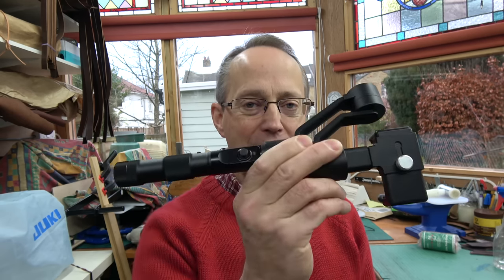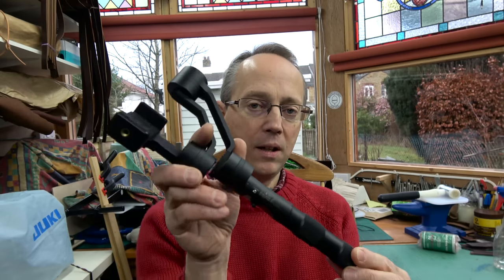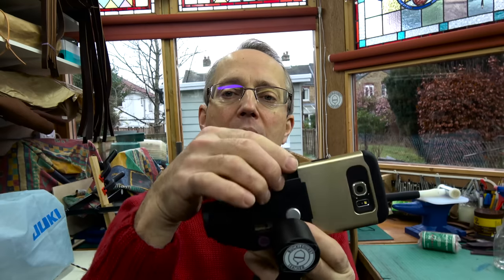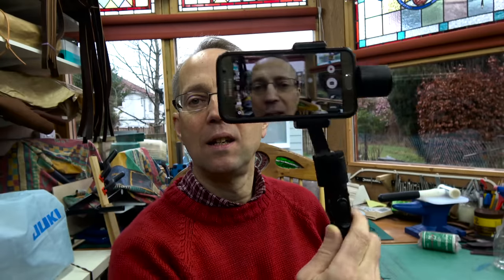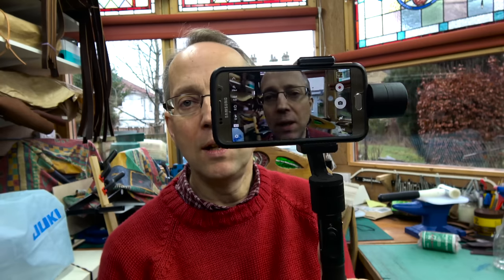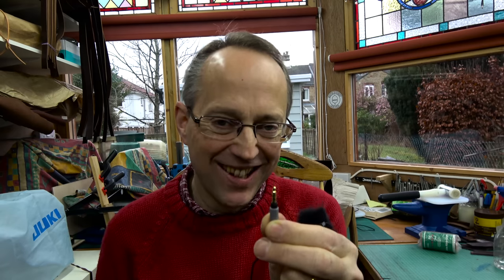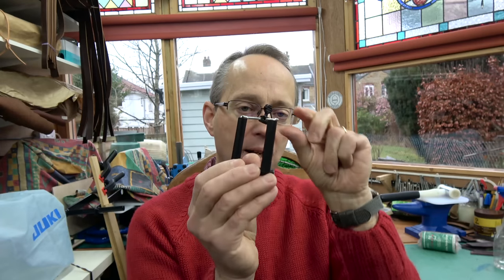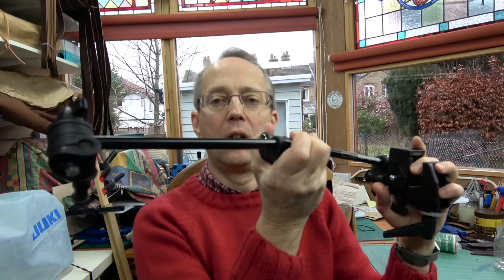Film on your Phone Using A Gimbal And Microphone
Using a 3 axis gimbal and a microphone to make great films and vlogs on your cell phone.
Links to products:
Zhiyun Z1 Smooth C 3 Axis Joystick Handheld Smartphone Gimbal Stabilizer...